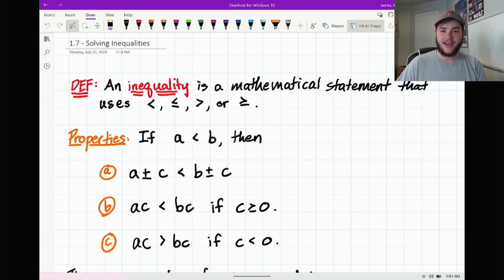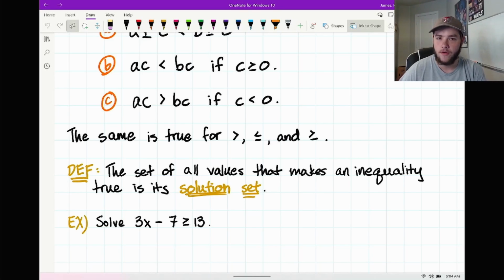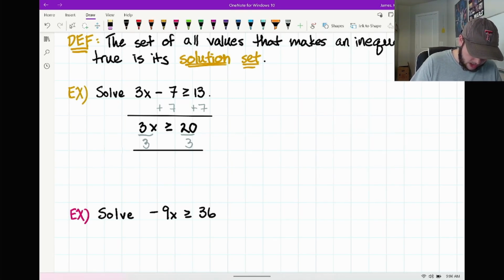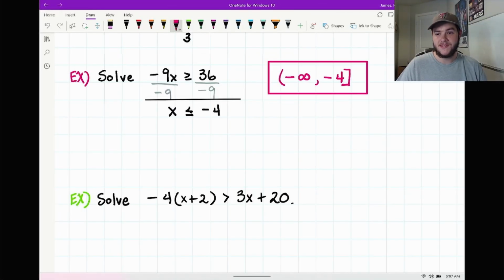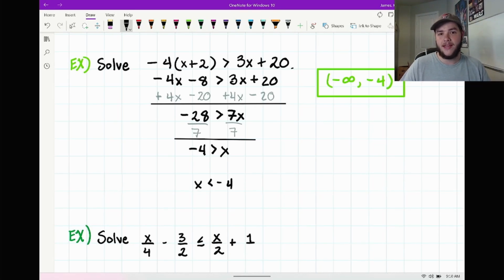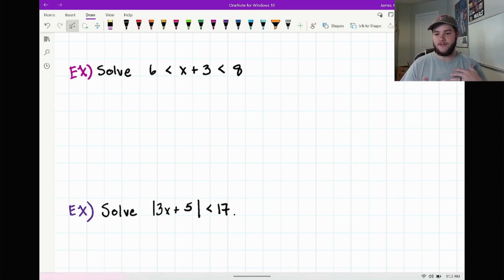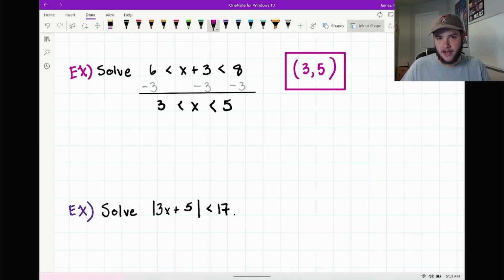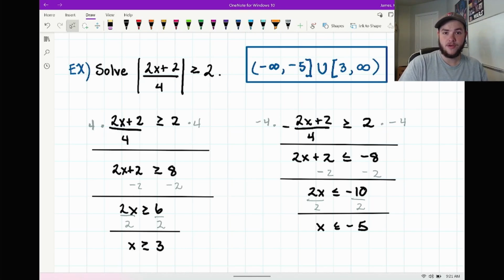Solving Inequalities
Viewers will learn how to solve inequalities.